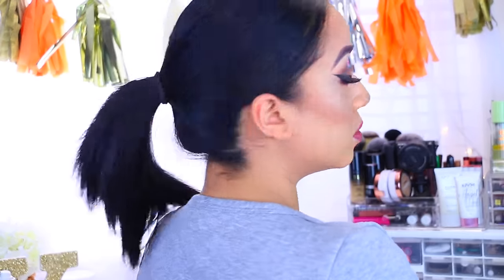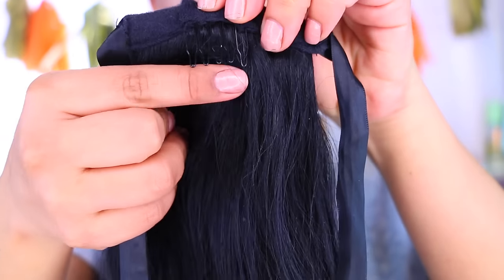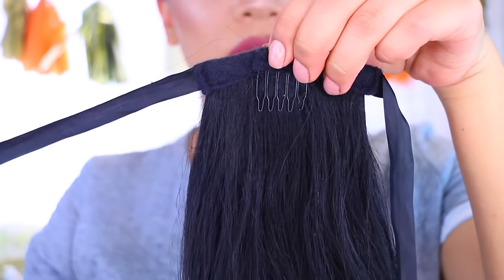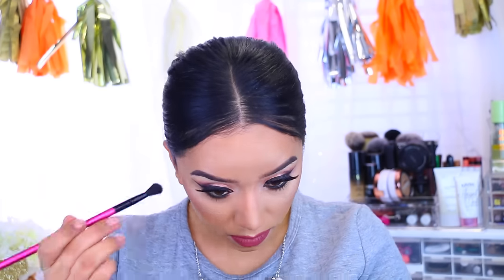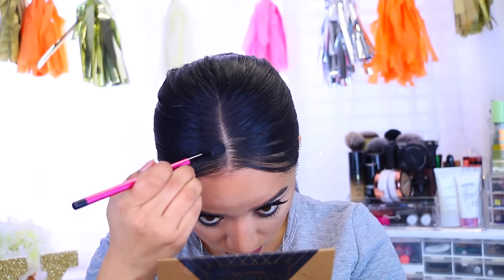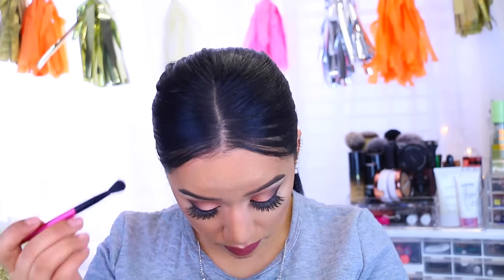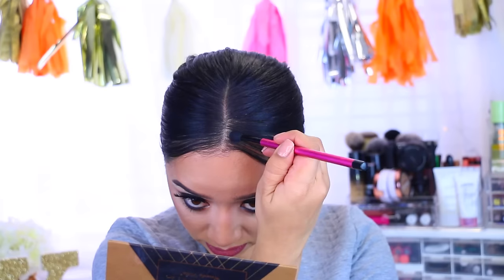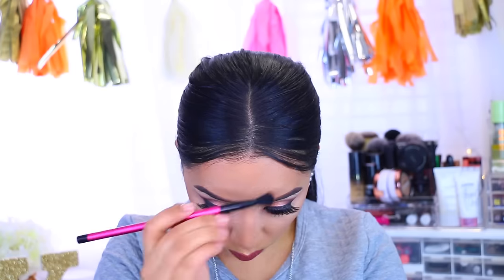My go to hairstyle | Sleek ponytail with Irresistible Me extensions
OPEN ME!♥
Hey guys! (WATCH IN HD!) here is a quick video on my go to hair style! I love it so much and feel so classy with it lol what do you guys think? let me know!

C O U P O N S  😁
Here is where I get my ponytail from
FAQ:
What camera do you use?